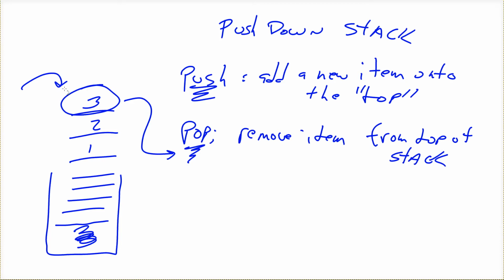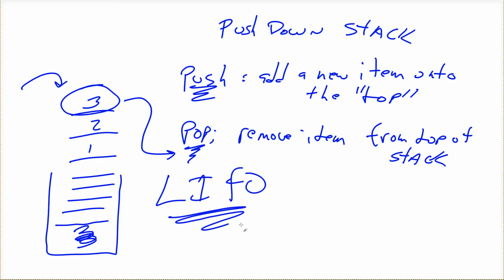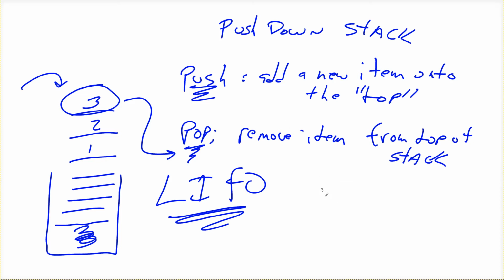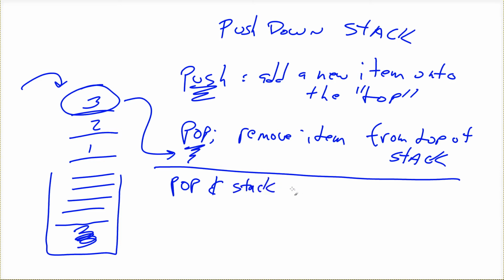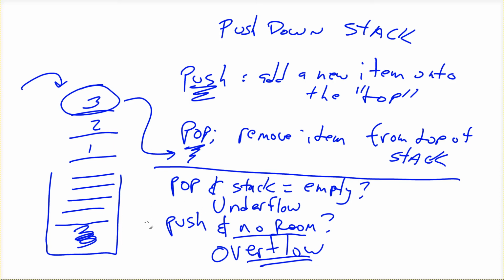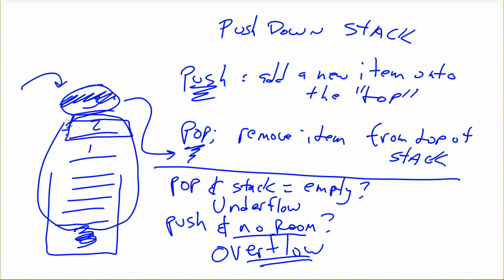Introduction to Stacks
An introduction to the stack/LIFO data structure and its push and pop operations.